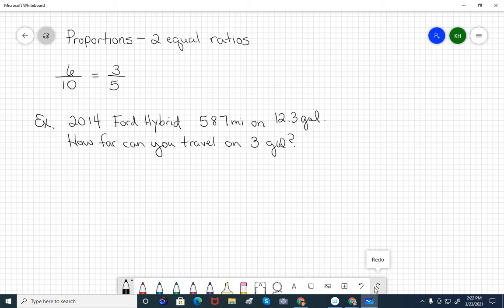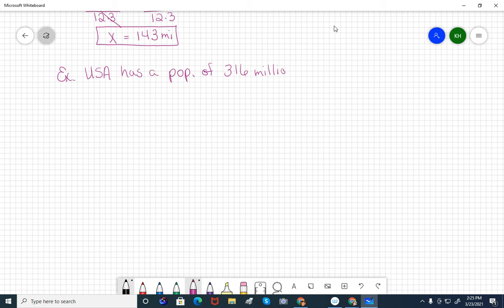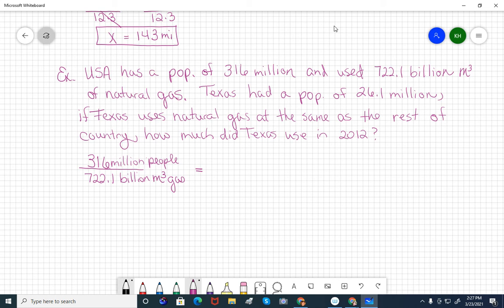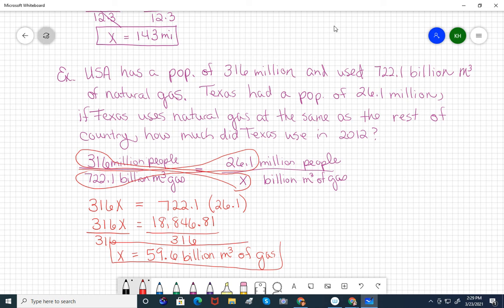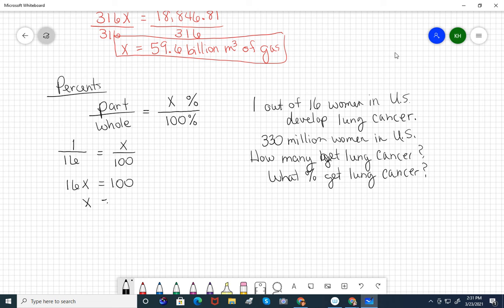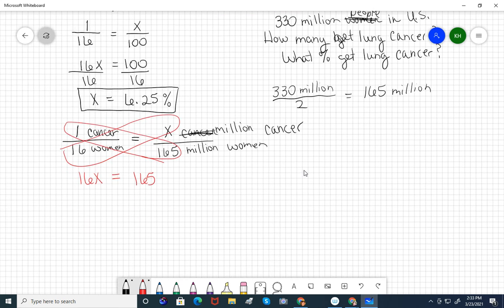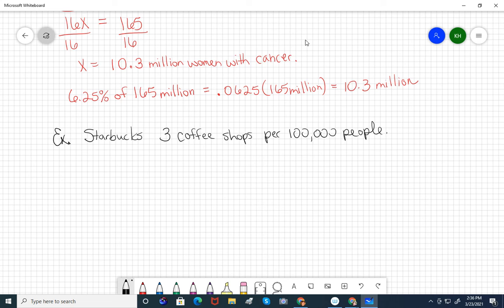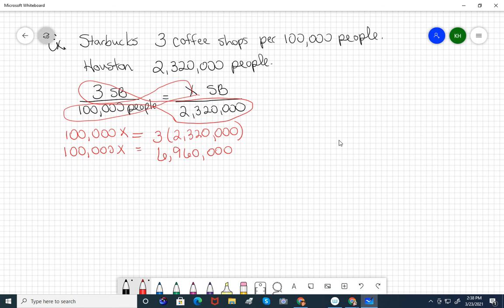NCBM 0125 - Proportions